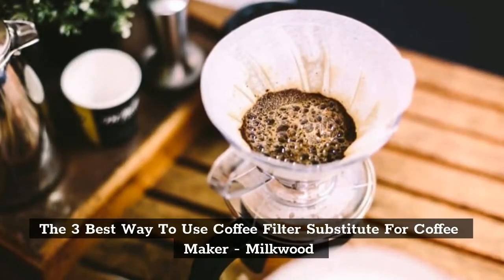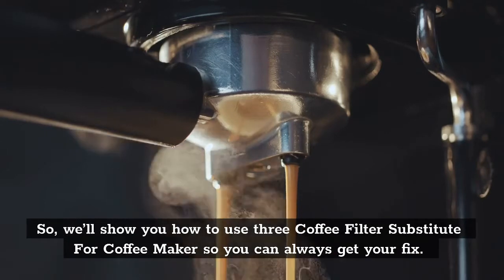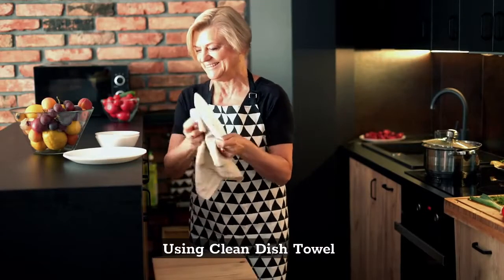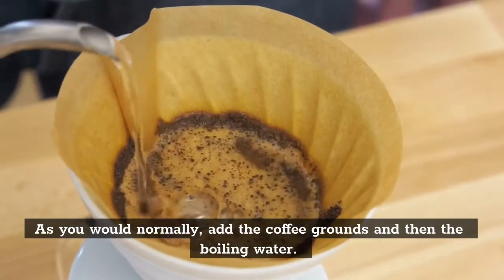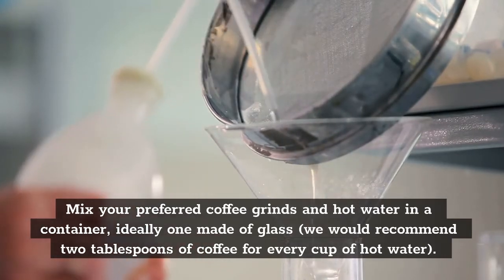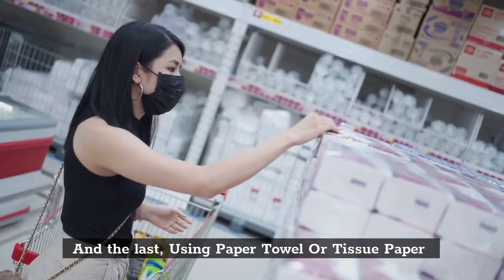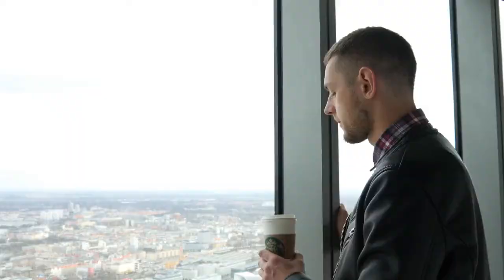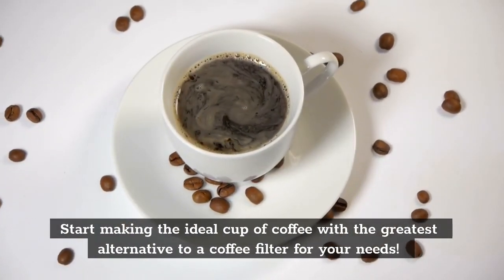The 3 Best Way To Use Coffee Filter Substitute For Coffee Maker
If you want to read more about this topic, you can find out on our article

We all require coffee in order to function effectively.

But occasionally, life interferes, and we suddenly realize that we’ve been missing our morning cup of coffee.

No need to worry!

We’ll show you how to use three Coffee Filter Substitute For Coffee Maker so you can always get your fix.